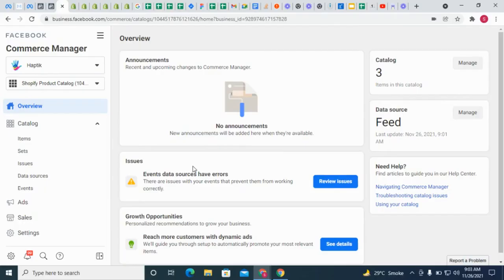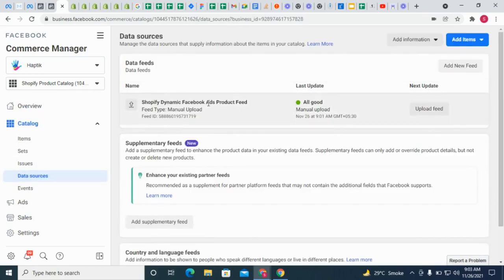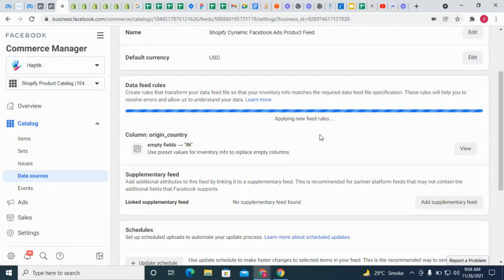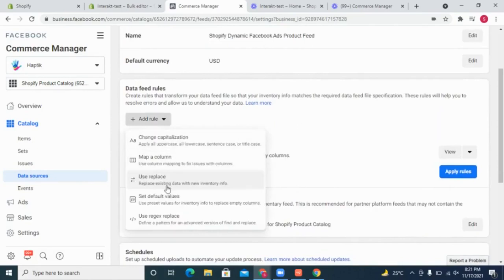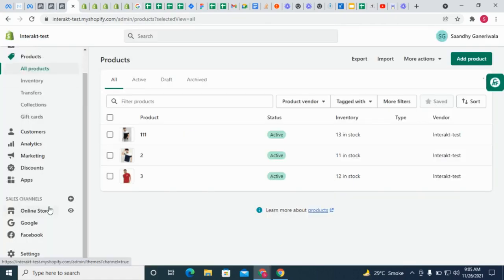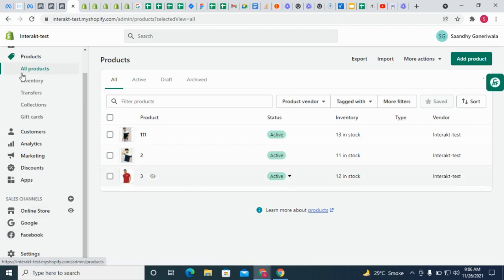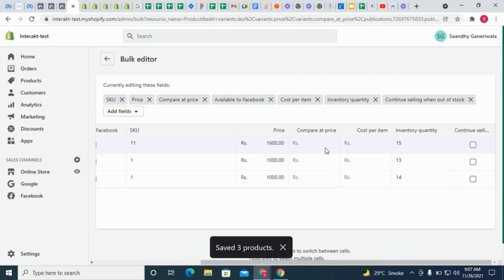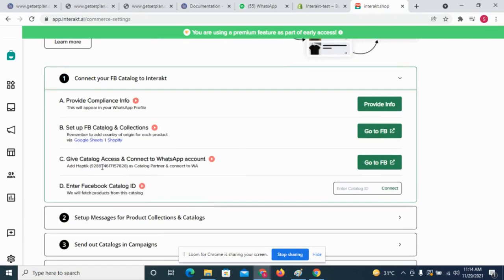How to Add Country of Origin to Facebook Catalog | WhatsApp Marketing API | Interakt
This video details how you can add your Country of Origin to your Facebook Catalog if:
- The catalog is created via Google Sheet
- The catalog is created via Shopify (or any other e-store platform like Woocommerce)

Steps:-
1. Add Data feed Rule in Facebook Commerce manager
2. Make sure all Shopify products get updated on Facebook.
3. Make sure that you added have added the origin of the country to all your products in Facebook Catalog.

👉 Still need help? Talk to us on WhatsApp